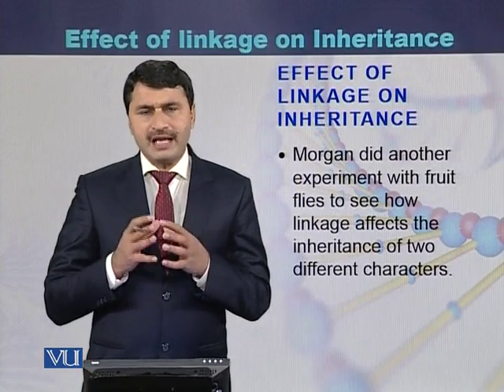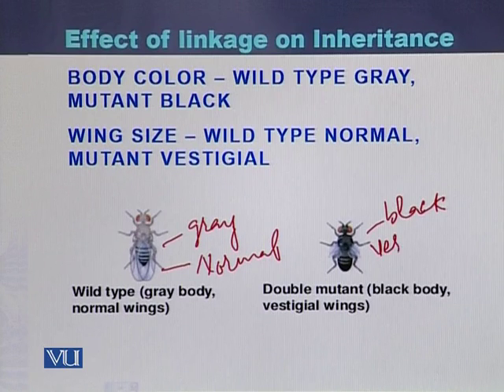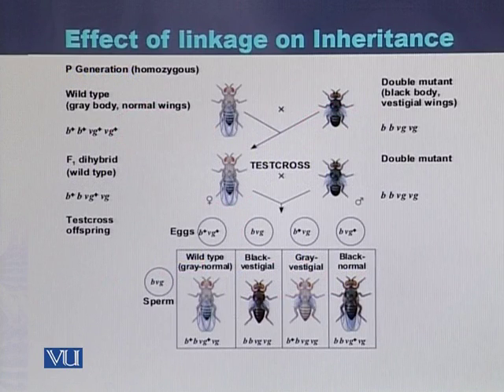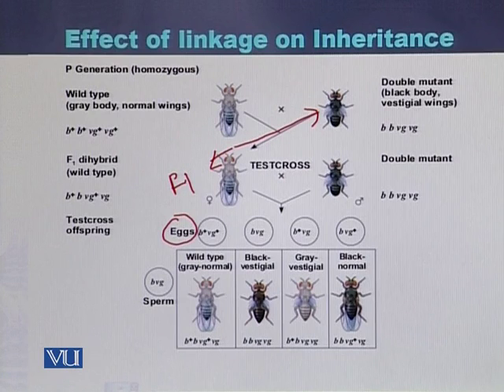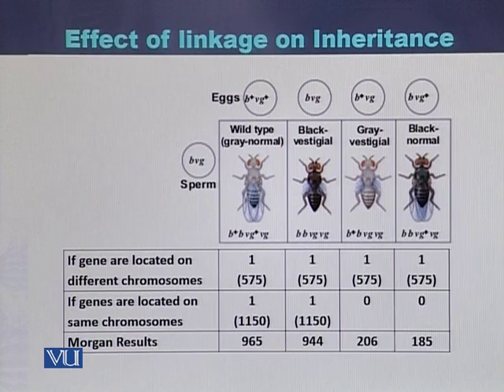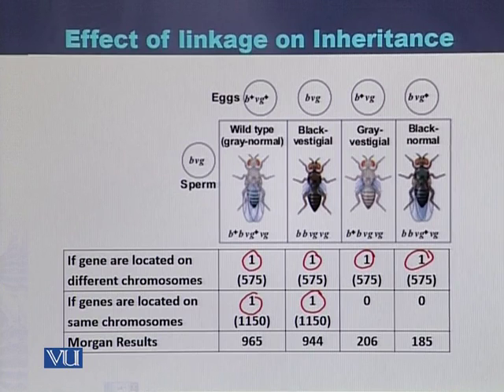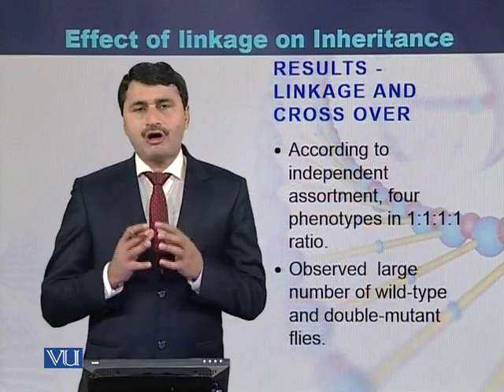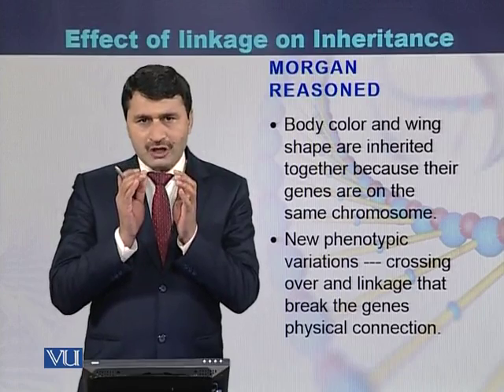BIO301_Topic076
Topic: 76